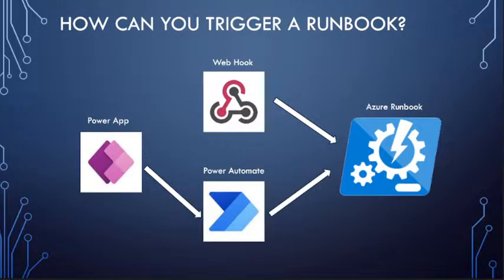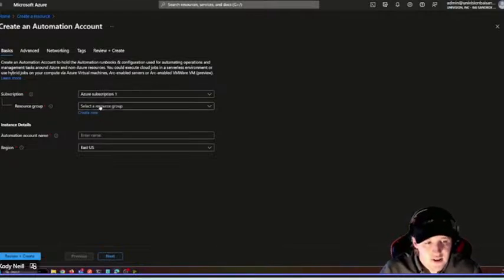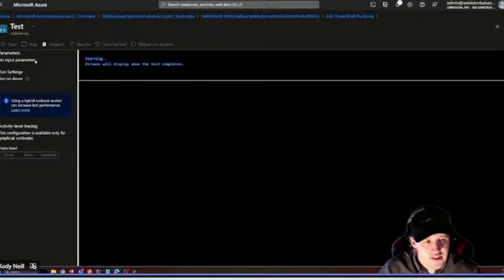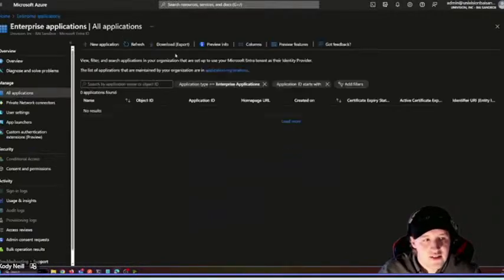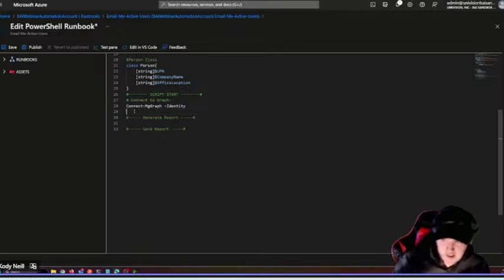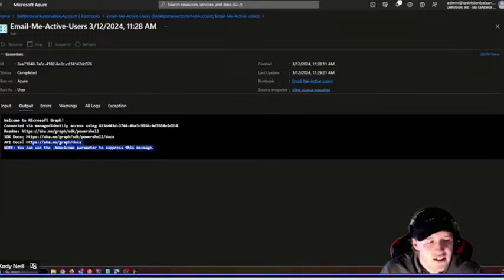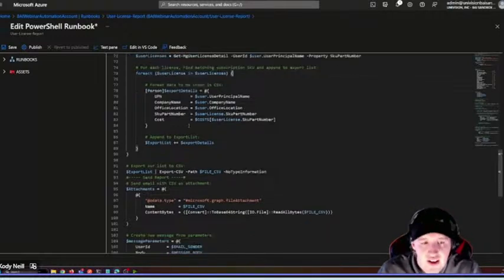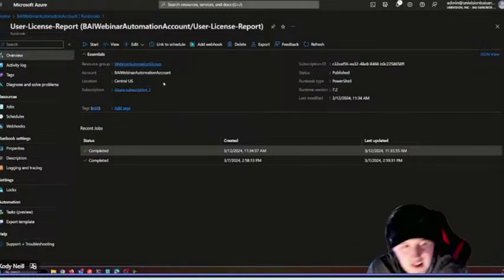Multistreaming with Restream.io